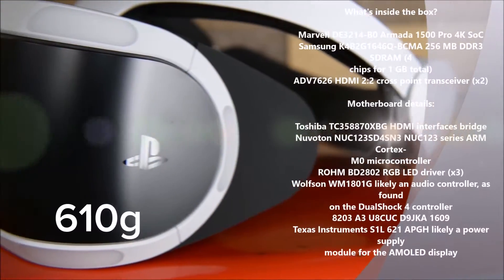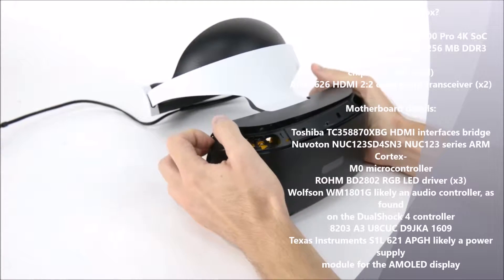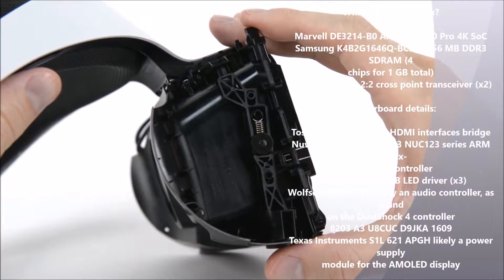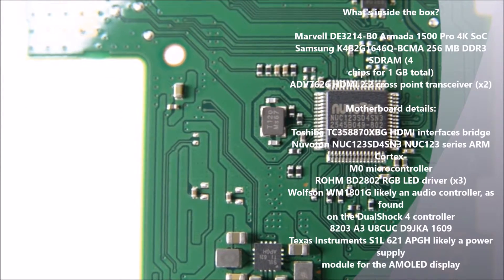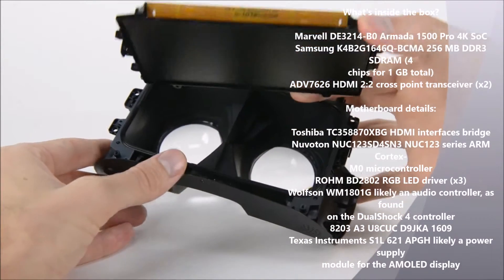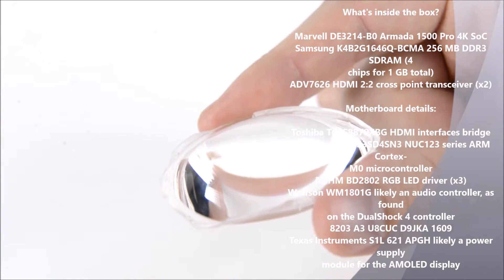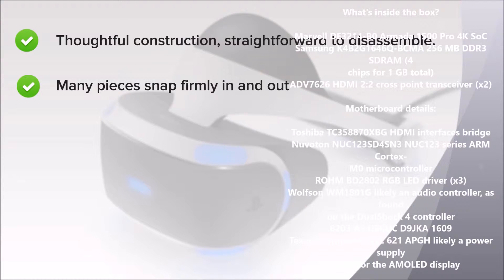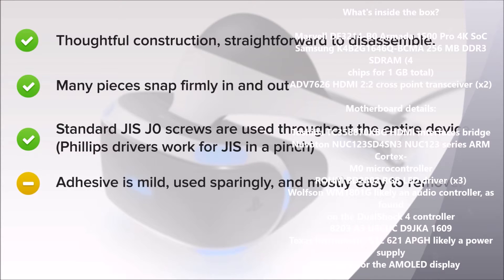PlayStation VR technical details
Marvell DE3214-B0 Armada 1500 Pro 4K SoC
Samsung K4B2G1646Q-BCMA 256 MB DDR3 SDRAM (4 chips for 1 GB total)
ADV7626 HDMI 2:2 cross point transceiver (x2)